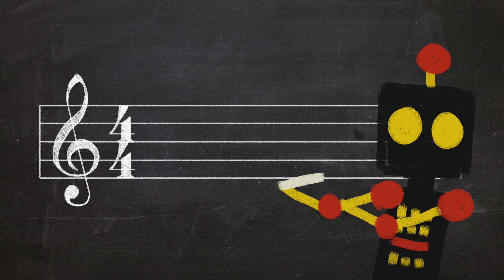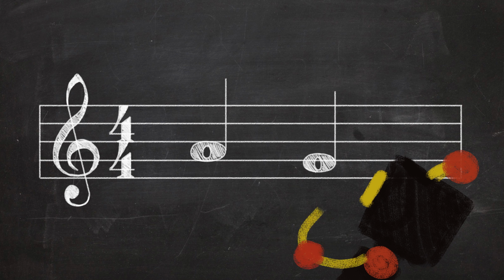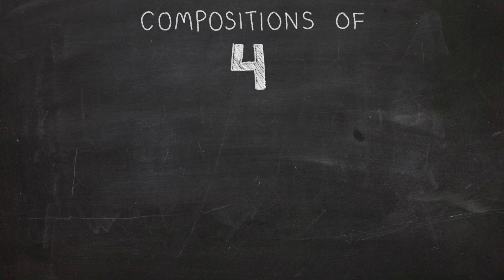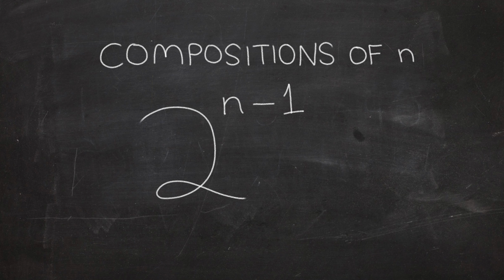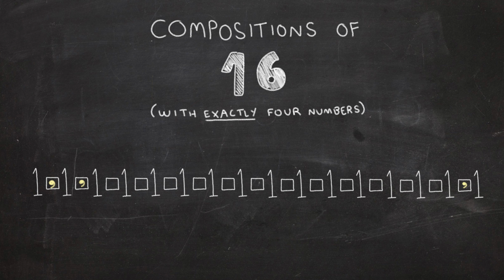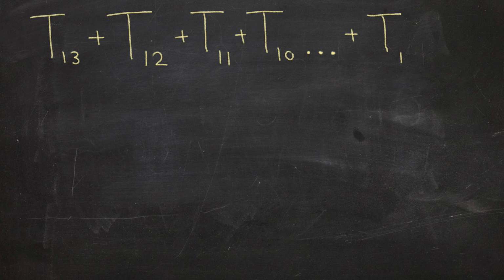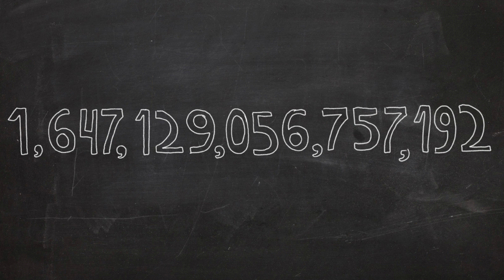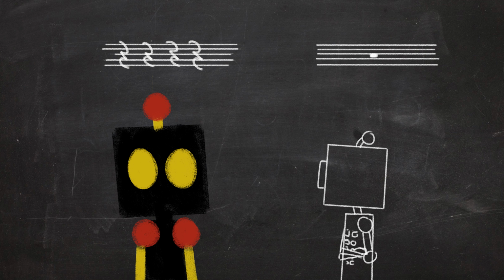How many songs are possible in one measure?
How many unique musical compositions are possible? The REAL answer...